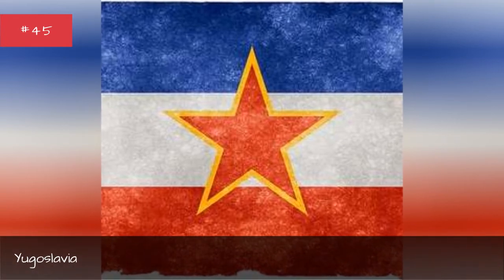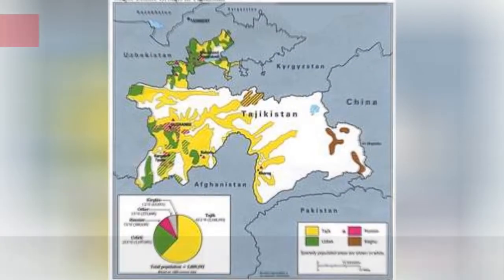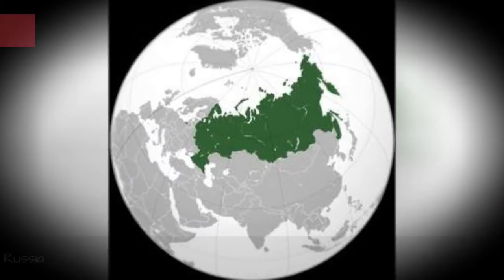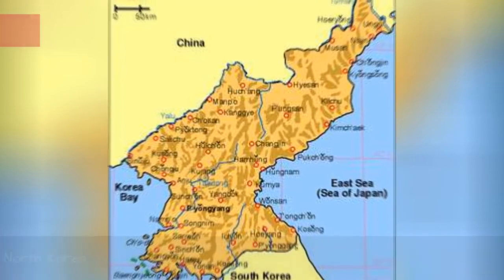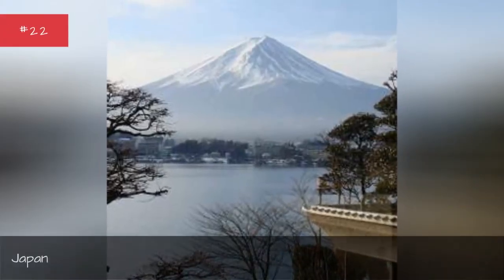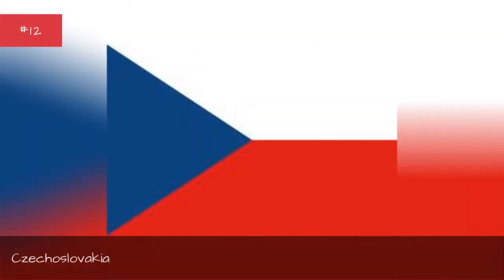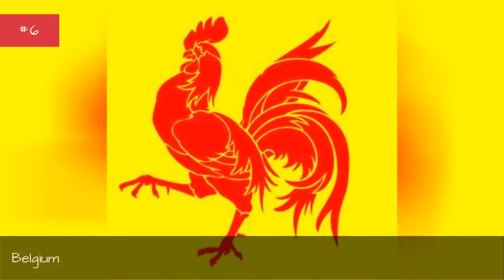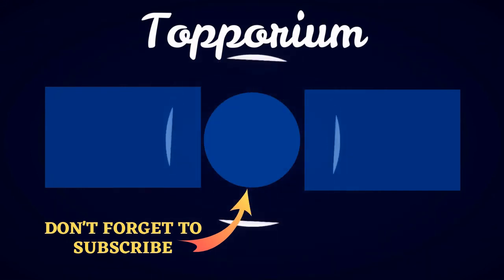Countries With Olympic Medals In Freestyle Wrestling 🤩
List of Olympic medal winning countries in the sport of freestyle wrestling. Countries that have won an Olympic medal -- silver, bronze or gold -- in freestyle wrestling are listed below. The Olympic medalist countries are sorted alphabetically and include information about which sport they won medals for when you click the name of the country. Additional information about each country, like which medals they won for their sports, are included when you click on the name of the country. If you're looking for the names of countries that have taken home an Olympic medal in freestyle wrestling then you're in the right place. This list helps answer the questions "which countries have won Olympic medals in freestyle wrestling?" and "how many countries have Olympic medals in freestyle wrestling?". Countries that have had Olympic medal winners in freestyle wrestling are included along with pictures of the medal winning countries when possible. {nodes}...more
0:00 - Intro
0:00:08 - Yugoslavia
0:00:15 - West Germany
0:00:22 - Uzbekistan
0:00:29 - United States of America
0:00:36 - United Kingdom
0:00:43 - Ukraine
0:00:50 - Turkey
0:00:57 - Tajikistan
0:01:04 - Syria
0:01:11 - Switzerland
0:01:18 - Sweden
0:01:25 - Soviet Union
0:01:32 - South Korea
0:01:39 - Slovak Republic
0:01:46 - Russia
0:01:53 - Romania
0:02:00 - Republic of Macedonia
0:02:07 - Poland
0:02:14 - Pakistan
0:02:21 - Norway
0:02:28 - North Korea
0:02:35 - Mongolia
0:02:42 - Kazakhstan
0:02:49 - Japan
0:02:56 - Italy
0:03:03 - Iran
0:03:10 - India
0:03:17 - Hungary
0:03:24 - Germany
0:03:31 - German Democratic Republic
0:03:38 - Georgia
0:03:45 - France
0:03:52 - Finland
0:03:59 - Czechoslovakia
0:04:06 - Cuba
0:04:13 - Colombia
0:04:20 - China
0:04:27 - Canada
0:04:34 - Bulgaria
0:04:41 - Belgium
0:04:48 - Belarus
0:04:55 - Azerbaijan
0:05:02 - Austria
0:05:09 - Australia
0:05:16 - Armenia

❤️About Us❤️
Topporium is a place where are the most interesting and fresh tops from all over the world.
Come to us instead of the morning newspaper and enjoy the interesting selections. Topporium is your daily positive charge!